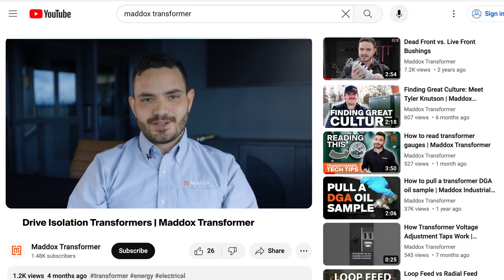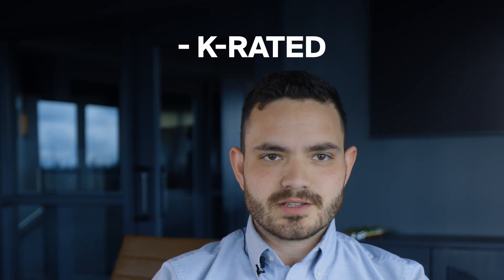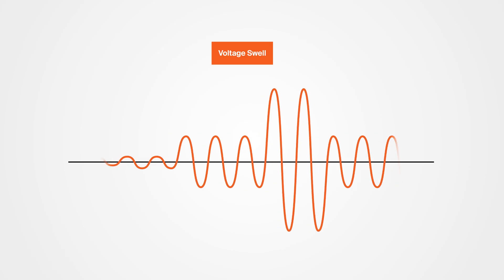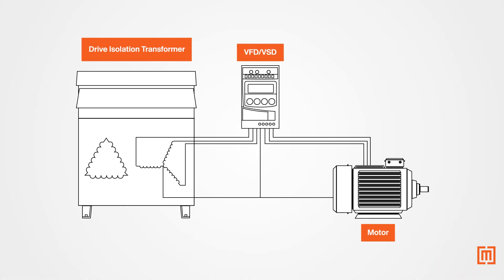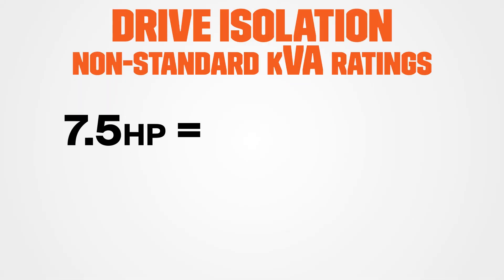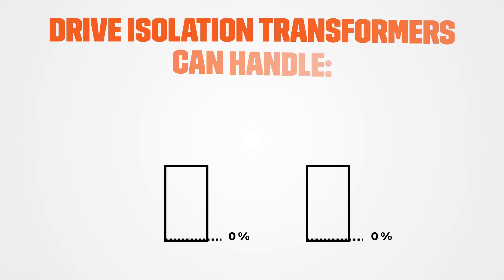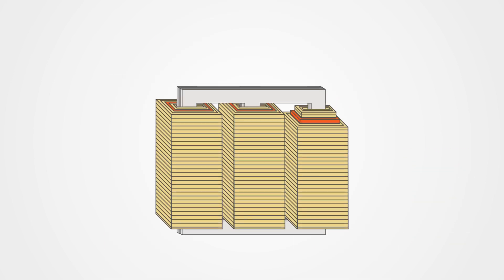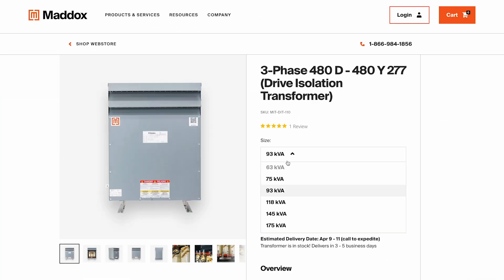Guide to Drive Isolation Transformers - When do you need them?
Drive Isolation Transformers.

When do you need them? What do they do?

That's what we're covering in this Transformer Tech Tip. If you're wondering about how DITs work and what they're good for, this is the video for you.

Timestamps
0:00 Introduction
0:29 Motor drive applications
1:00 Solving voltage distortion
1:20 Benefits of Drive Isolation Transformers
1:30 kVA ratings
1:50 Overload capacity
2:09 Drive isolation vs. k-rated transformers
2:36 Conclusion